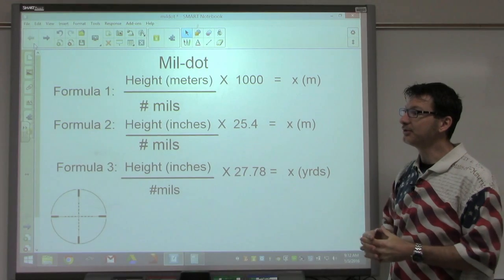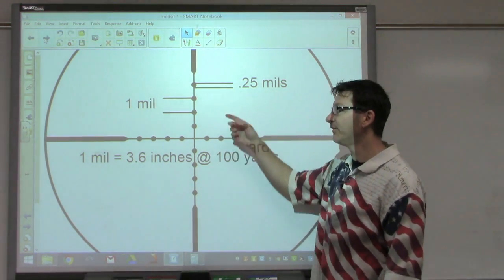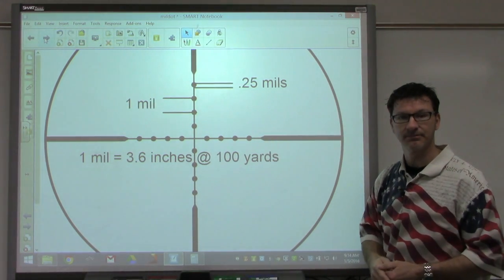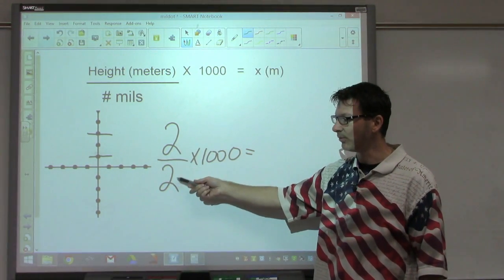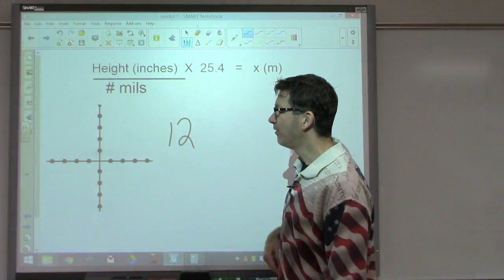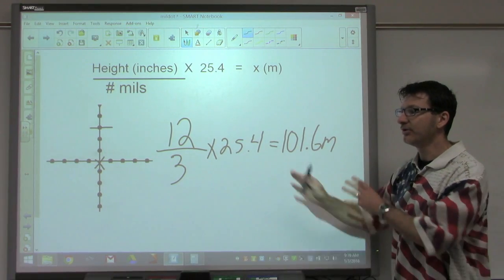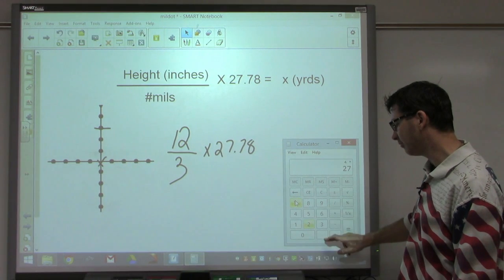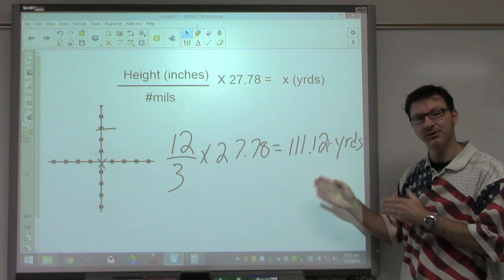How To Use Mil Dot Reticles On Rifle Scopes With Calculations Updated Version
This is my updated video on how to calculate the range to a target using the mil-dot reticle in rifle scopes.

Using the mil-dots in rifle scopes is a great way to find the range to a target using simple algebraic equations.  I have examples of three different types of formulas to use.